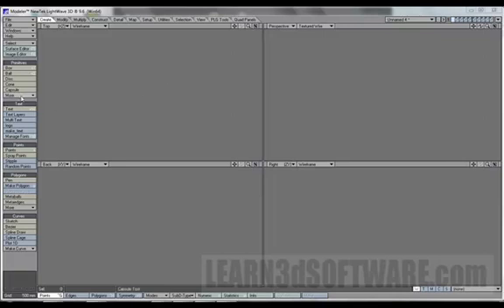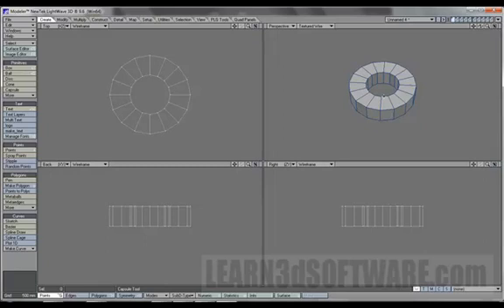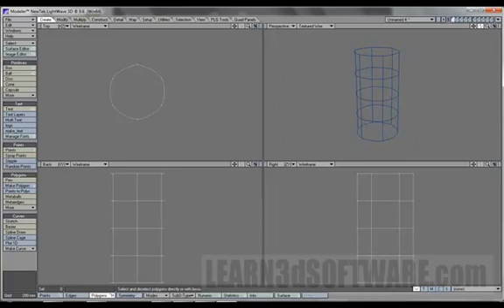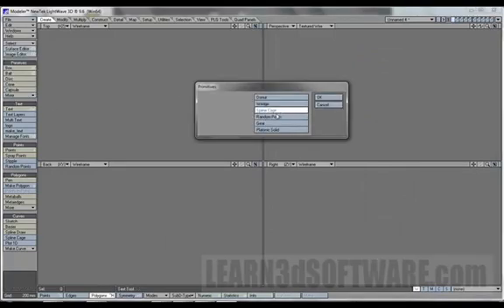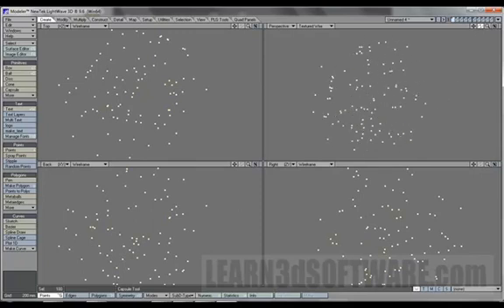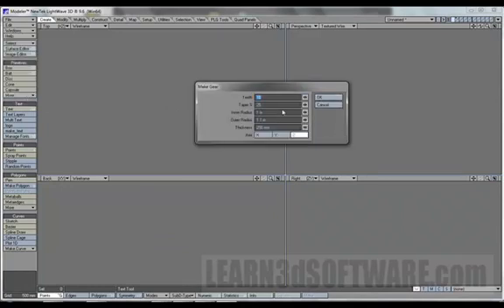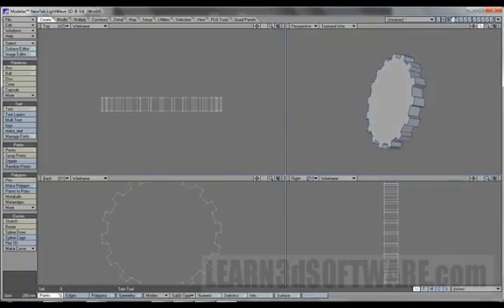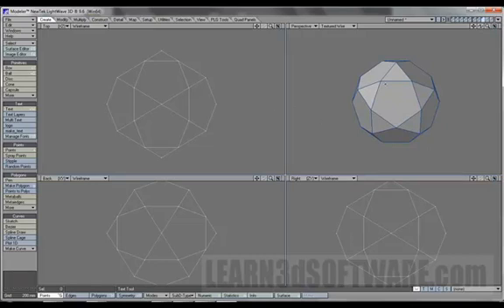Lightwave 9.6 for Beginners Part 15-by Adam Gibson